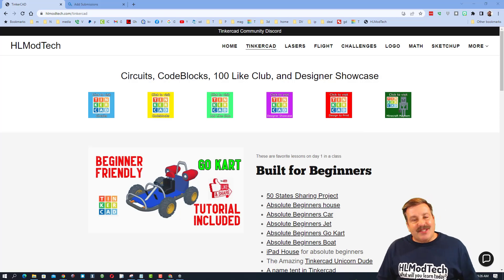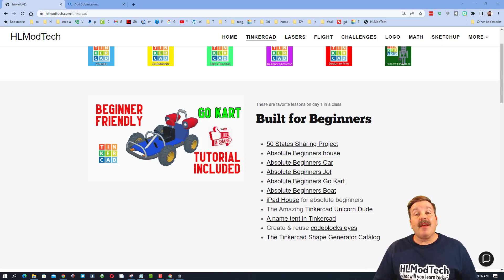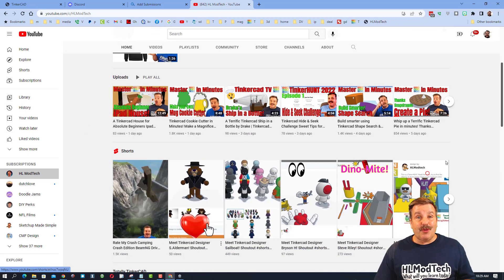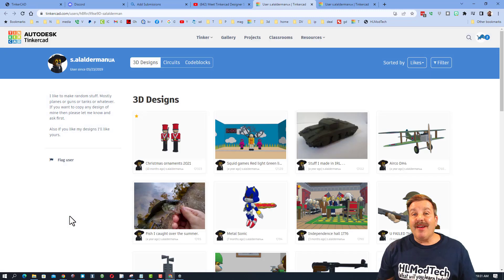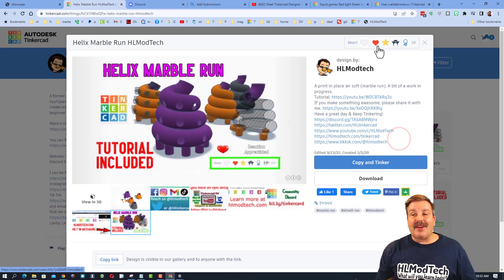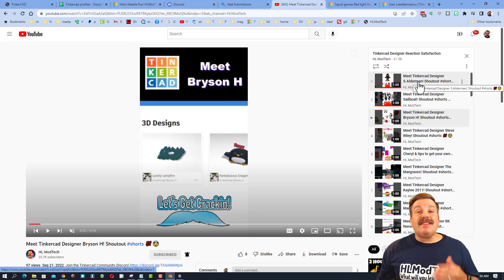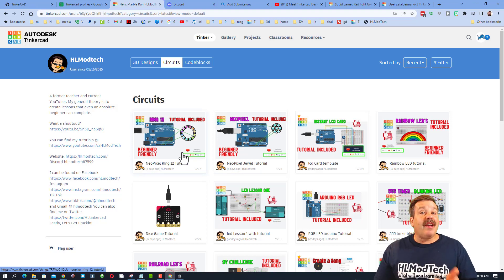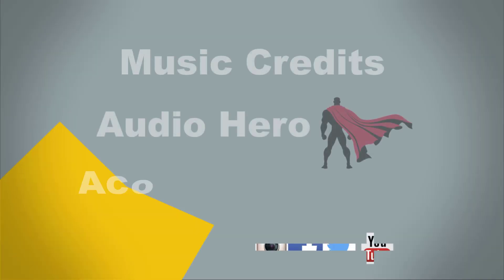HLModTech Channel notes & Call to Action Join in on the fun!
Morning all! Today I have HLModTech Channel notes & Call to Action Join in on the fun!

Receiving reactions to Tinkercad projects are fun. Sharing that experience with others is really cool. The Tinkercad Reaction Satisfaction Project is designed to show User profile highlights in less than 60 seconds.  This video shows how you can get on the list to get one for your Tinkercad profile. Making your design public is also part of the video.

HLModTech is your hub for Technology Training. We specialize in tech tools and 3D printing but feel free to request other topics as we always want to expand.